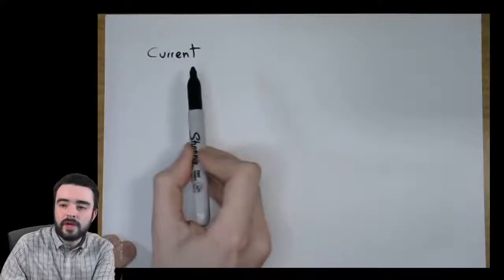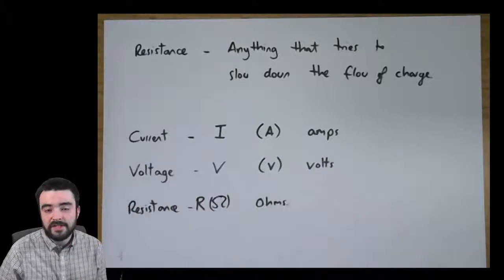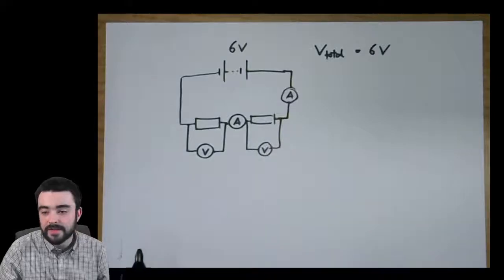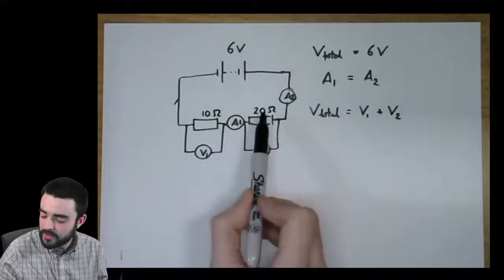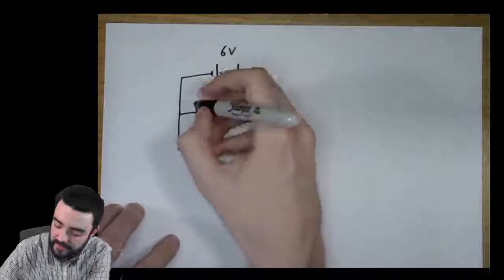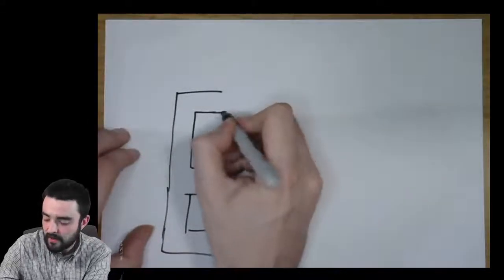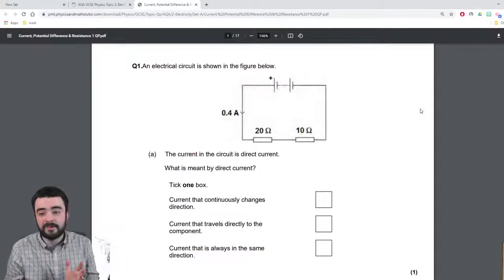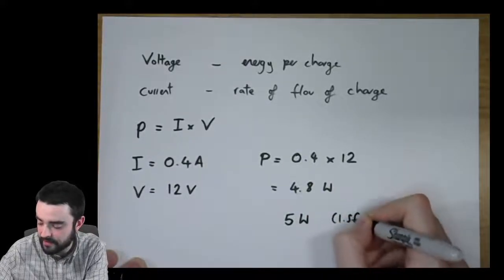GCSE Physics AQA Paper 1 Revision - Electricity (Part 1) -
Some revision time looking at Electricity in series and parallel circuits looking particularly at the different equations and how to use them in exam questions.

00:00 Introduction
00:40 What is Electricity?
01:50 What is Current, Voltage and Resistance
07:30 Recognizing Series and Parallel Circuits
09:30 Circuit Rules (and calculations) for Series circuits
19:51 Circuit Rules for Parallel circuits
28:48 Electricity Exam Questions